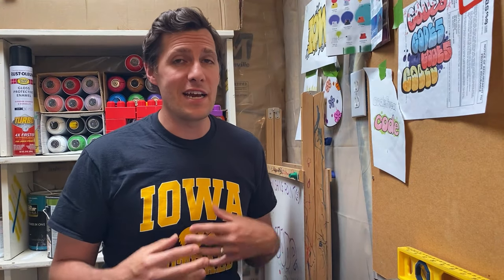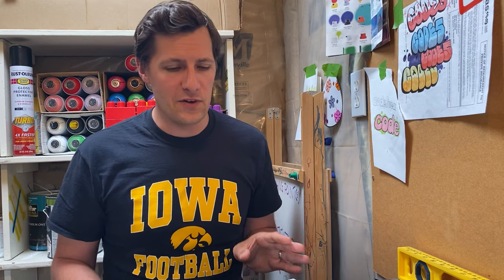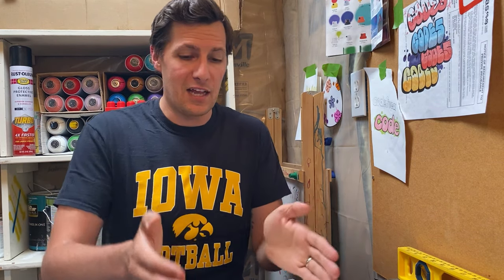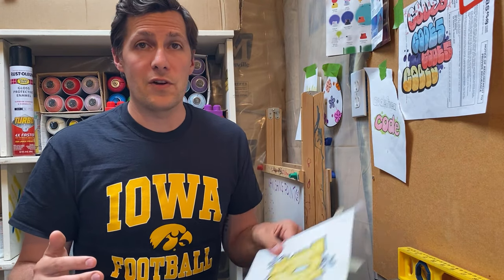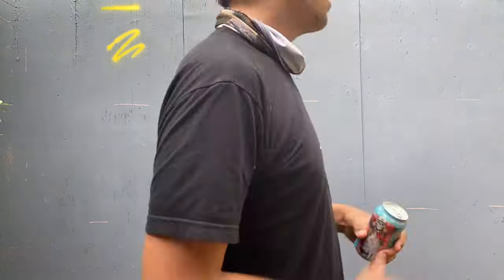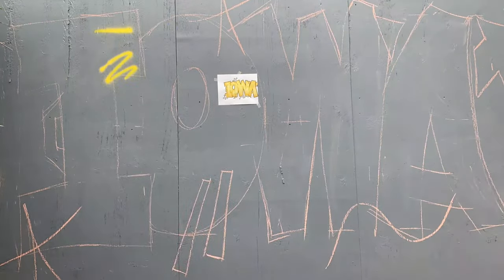IOWA HAWKEYES GRAFFITI - How to scale your drawings - Go Hawks!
This is a tribute mural to my alma mater: The University of Iowa.  I wanted to paint something for my fellow graduates and do it in my own style.  I hope you enjoy!

For those non hawkeye fans, I also explain the basics of using a grid to scale your concepts to large scale.  This is just the basics.

Using montana 94 paint from sprayplanet.com with the pink dot fat cap and the yellow black universal cap

0:00 - Go Hawks
0:35 - Intro
1:15 - Using a grid for scaling
2:38 - Painting outlines
3:30 - Back fill letters
5:20 - Outlines
6:32 - Accents
9:08 - Final reveal
9:28 - Final summary

This channel is where I am learning how to paint graffiti, become a graffiti writer, or street artist.

Before 4/20/20, I had zero experience with spray paint, and I decided to dive into the culture and the art.  Having a background in art, my focus is to break down each step and part of graffiti into it's art concepts and structure to learn myself and also teach my growing audience.

I plan on learning how to do some proper tags, full on graffiti pieces, large murals, portraits.  I plan on mastering the throw up style, the straight letter style, and the wild style.  I also plan on doing this all to cater to my audience with content they will enjoy!

Things to look forward to are:
1. Artist Inspirations:
  This is where I plan on focusing on one artist and breaking down (and praising) the artist for what they are known best.  Breaking down the process and the style will allow me to demonstrate aspects of their style into my own full artist-inspired mural!
2. Think like an Artist:
  Street art and graffiti is still art.  And at the core, there are many foundational steps to creating good art that everyone must know.  I will teach you all the foundational knowledge for you to level up your artistic endeavors or allow you to learn and appreciate existing art.
3. Challenge Day:
   A day where I get to paint and try something new for myself.  Videos where I am trying to find my own style and experiment.
4. How to commission your art:
  Giving my audience a step by step run down on every commission I'm given for my art and how I approached it.  From finding clients, negotiating, planning, and executing!
5. Sketch Day:
   Practice writing new styles with pencils markers and ink.

(not a sponser, but awesome)